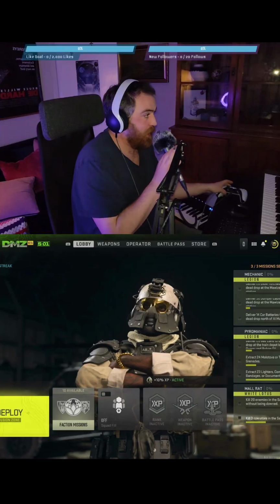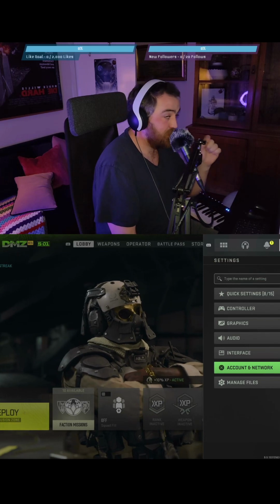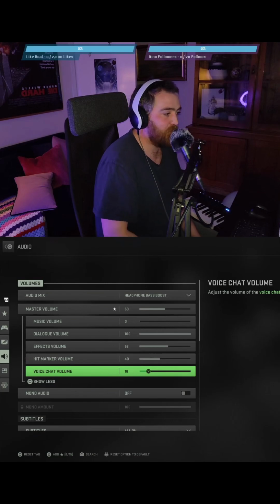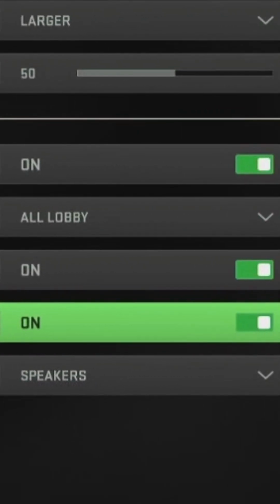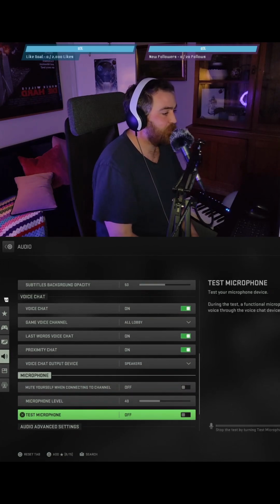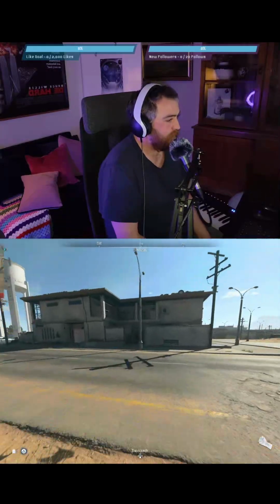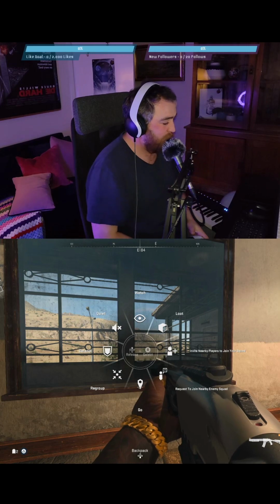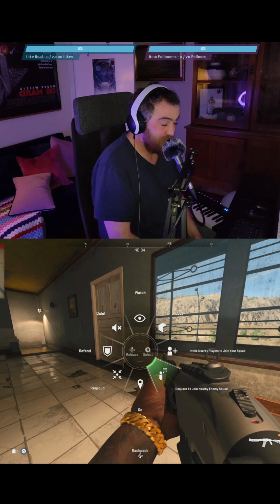PLEASE turn your mics on. It makes DMZ much more fun.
Just a little tutorial for anyone who might not be sure how to get proximity chat and team joining working in dmz